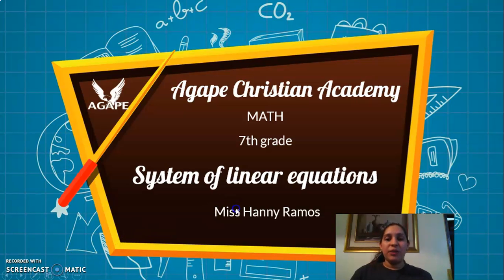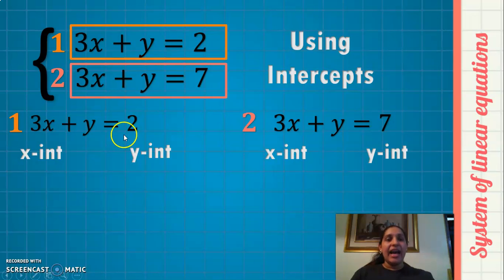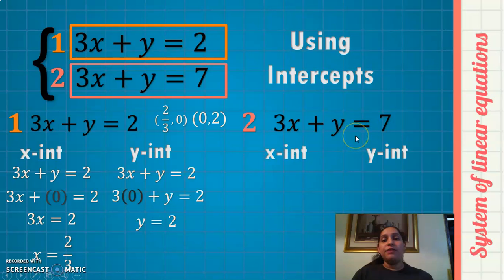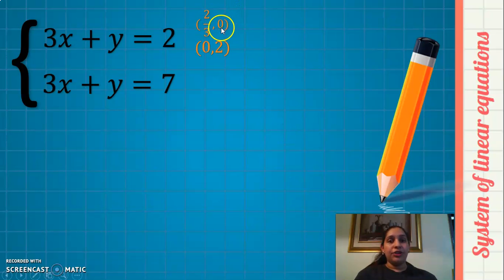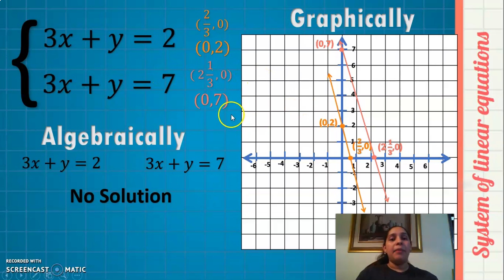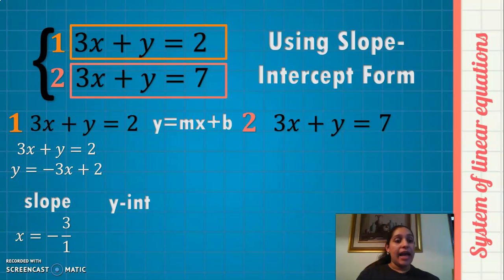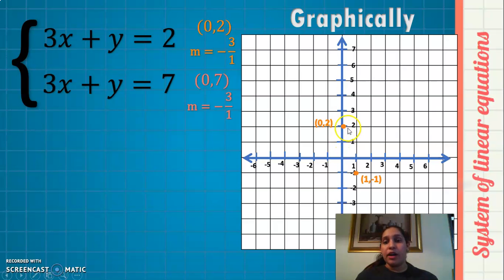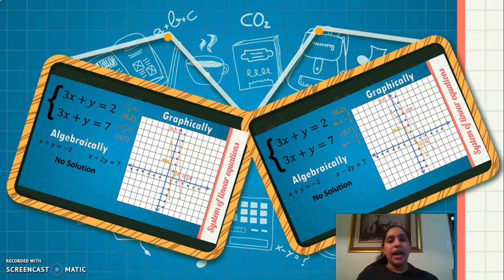System of Linear Equations No Solution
Solving Systems of Linear Equation can have three different possible solutions, on this video, you will watch when you have "no solution"